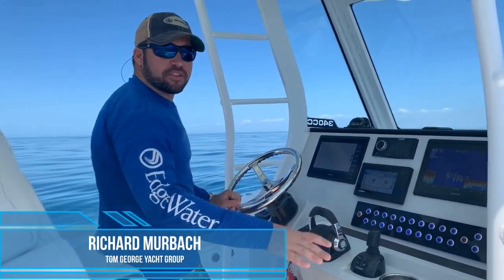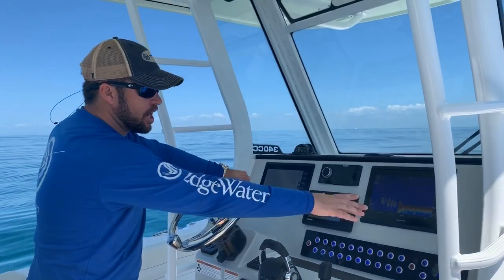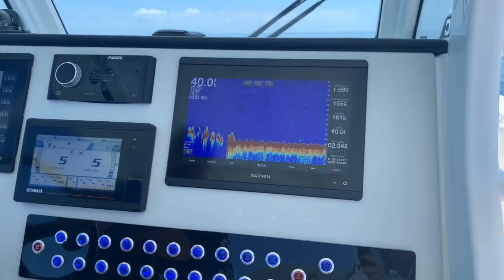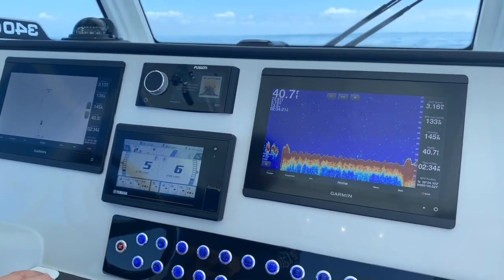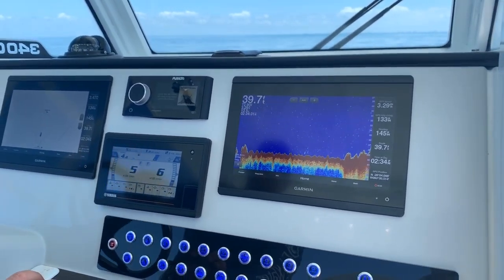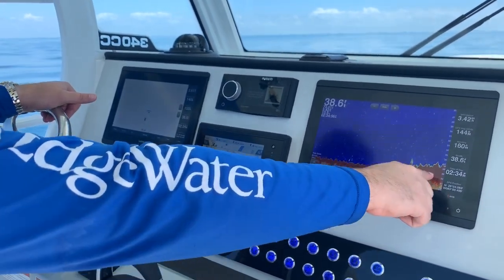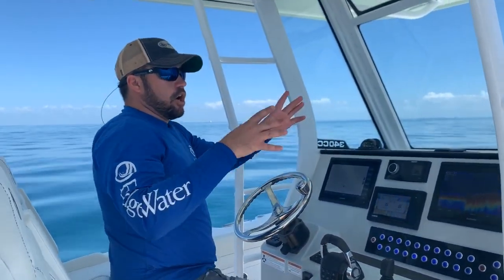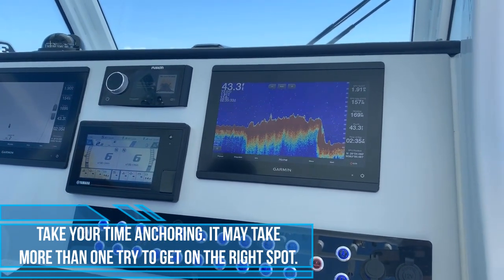How to Read the Bottom on Your Depth Finder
Tom George Yacht Group shows you how to differentiate between sand bottom and hard bottom on your depth finder.